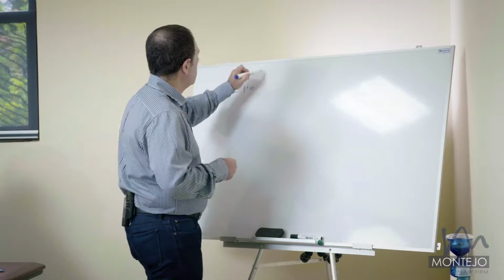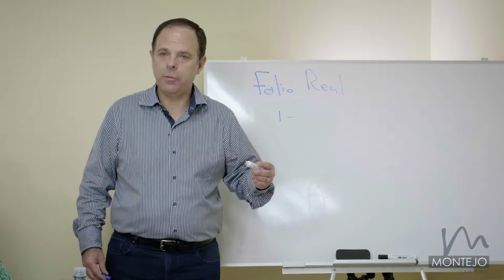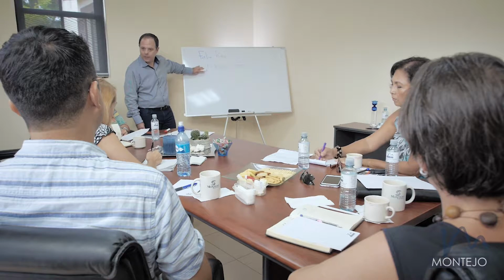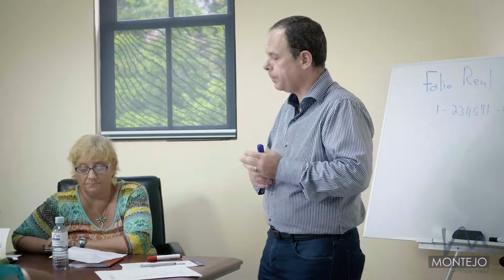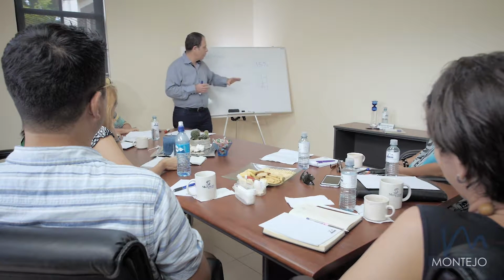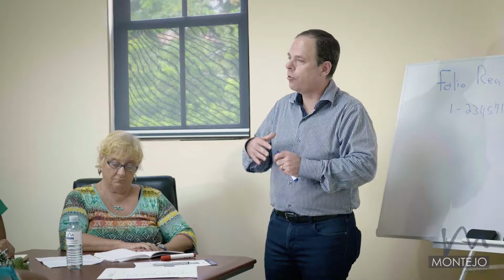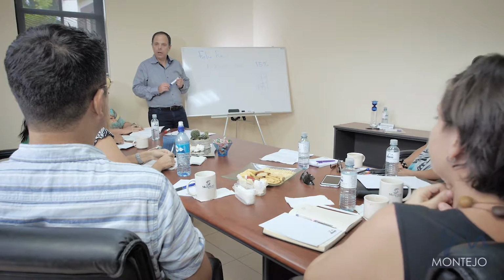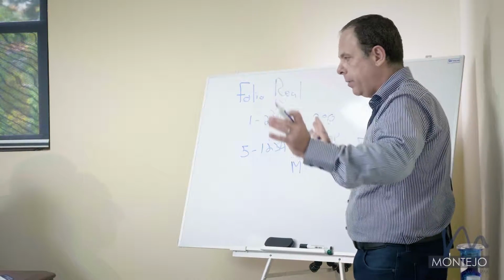3-Different Types of Properties